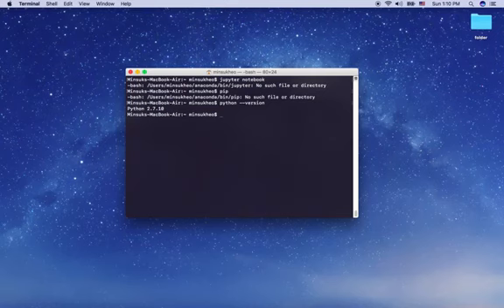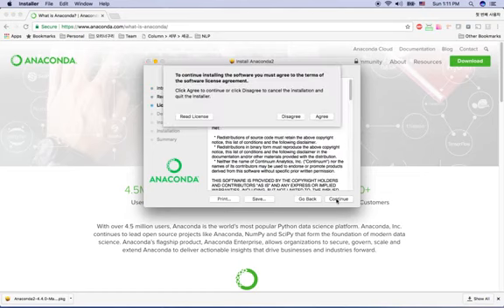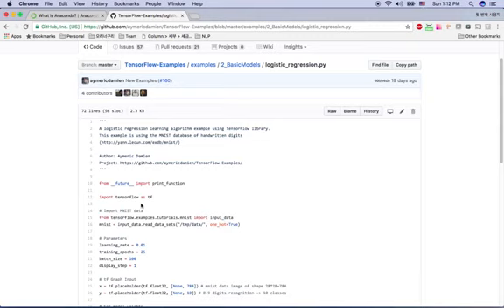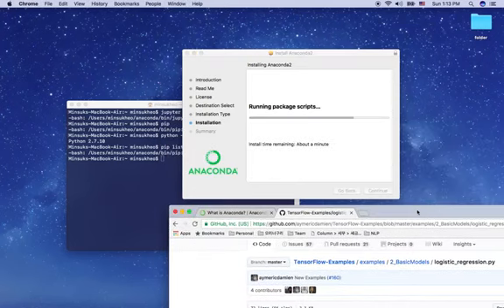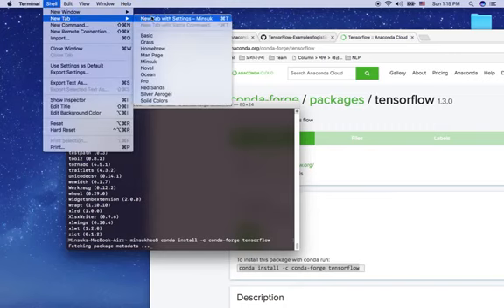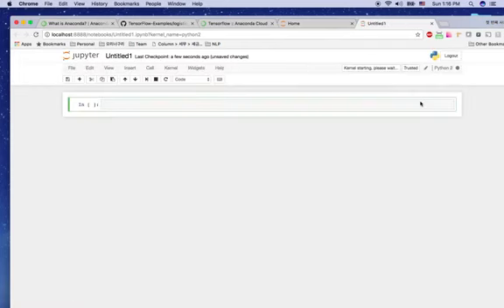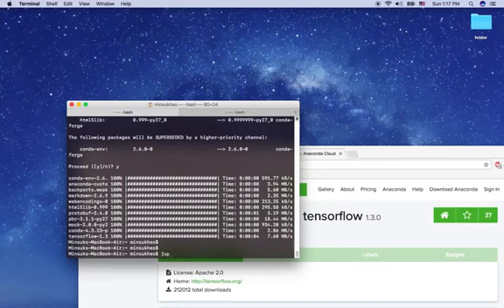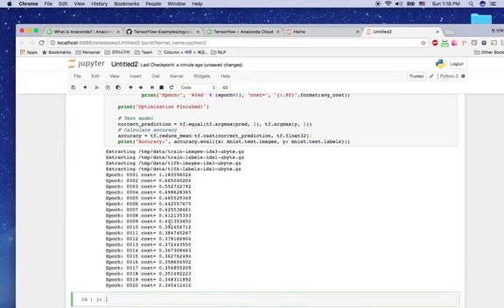how to install anaconda software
anaconda use and install of anaconda software